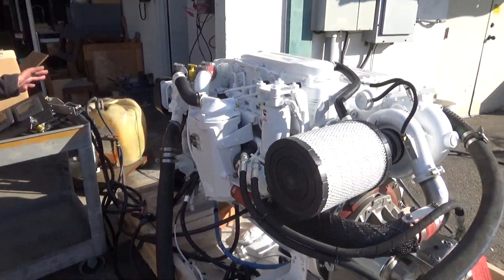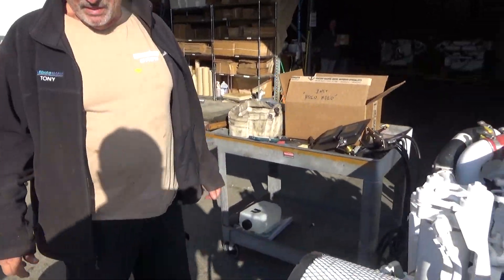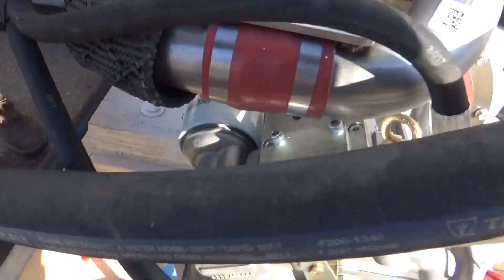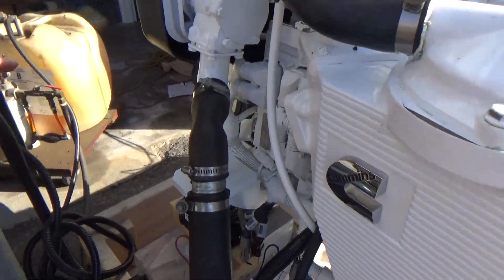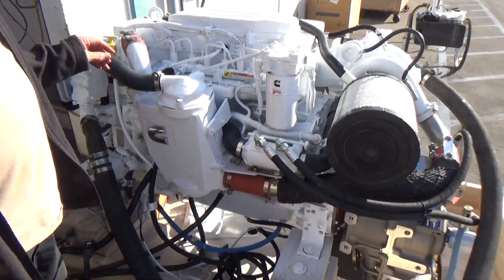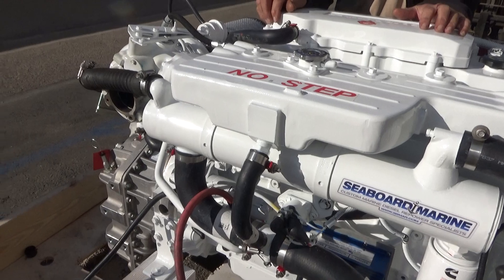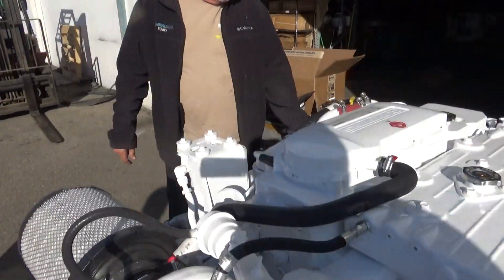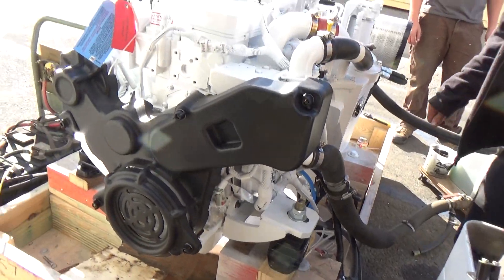Cummins QSB 6.7 Slim Line Our First One!!!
In this video Tony does a great job telling us about the newer slimline QSB 6.7 from Cummins Marine.  This engine is pretty neat. Available up to 425HP it has be simplified with a more common after cooler and heat exchanger and a few other features. A few corrections the HX is from a 380 not a 480. And the aftercooler while very similar to the QSB 5.9, and sharing the same core and caps, the housing has a few unique features.